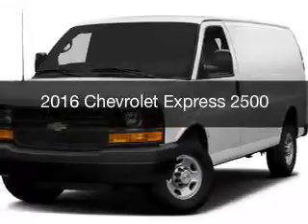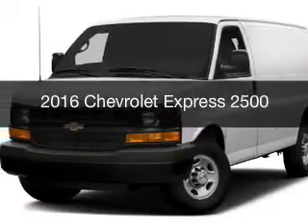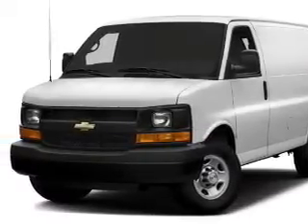2016 Chevrolet Express - Birmingham AL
Year: 2016
Make: Chevrolet
Model: Express
Trim: 2500
Engine: 4.8 L, 8 cylinder
Transmission:
Color: White
Mileage: 9
Address:
1400 Third Ave. North